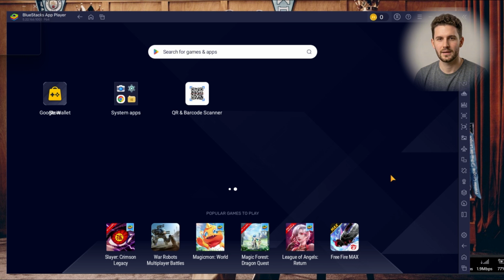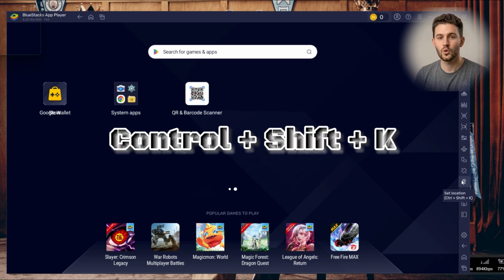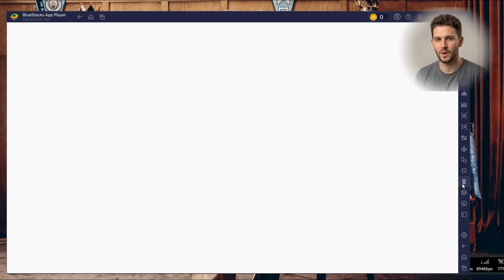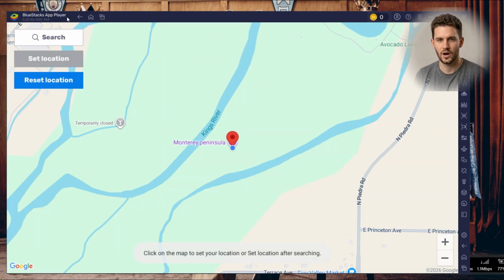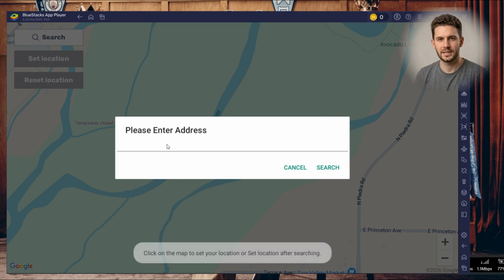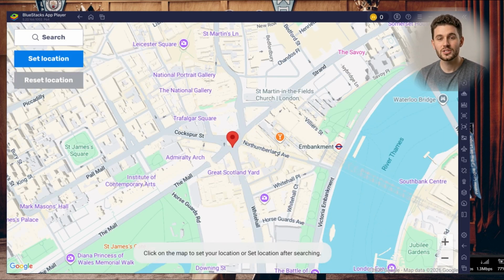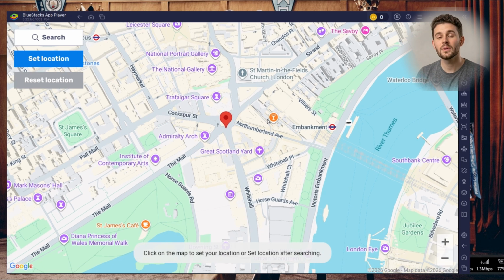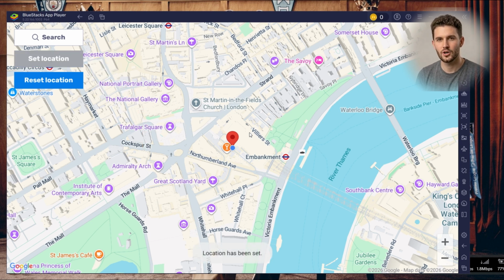How to Change Country in BlueStacks (Updated 2026)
Simply copy and paste the text below. The first two sentences are packed with keywords to help the video rank in YouTube search results.

How to easily change your country and set a custom location in BlueStacks! In this quick tutorial by ClearTask, you will learn how to use the built-in location tool to spoof your GPS coordinates in seconds.

Whether you are trying to test location-based apps, play region-specific games, or just need to change your virtual whereabouts, BlueStacks makes it incredibly easy. You don't need any confusing third-party apps or complicated setups. Just follow this straightforward, step-by-step guide to fake your location instantly!

📌 What you will learn in this video:
• How to find the hidden "Set Location" tool in BlueStacks.
• The exact keyboard shortcuts to open your location map.
• How to search for and lock in any country or city in the world.